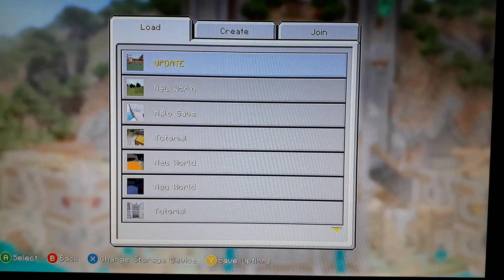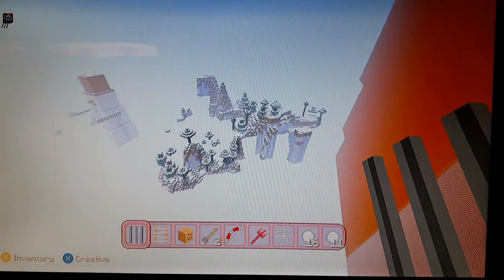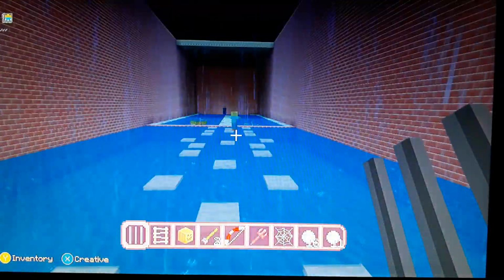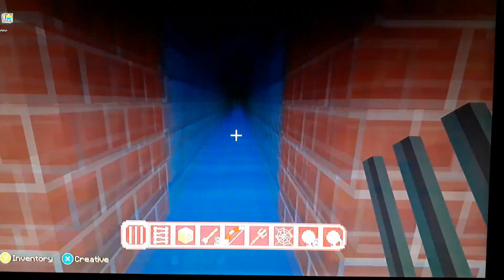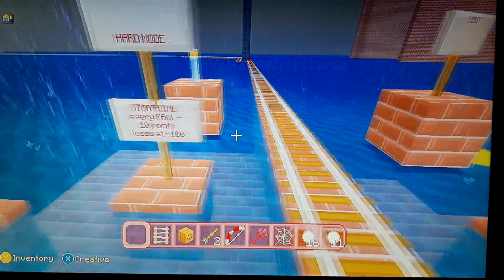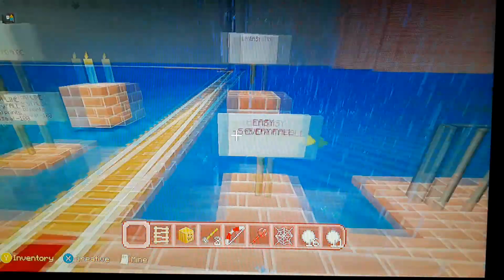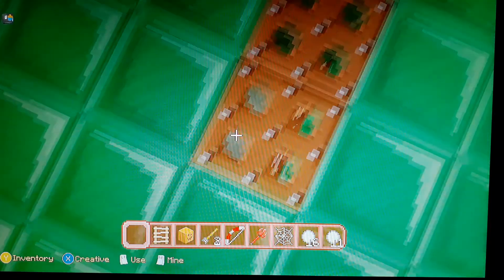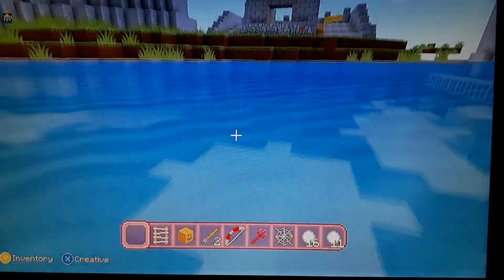Mincraft Halo map update 360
Playing on the halo map . Also made a obstacle course on this map